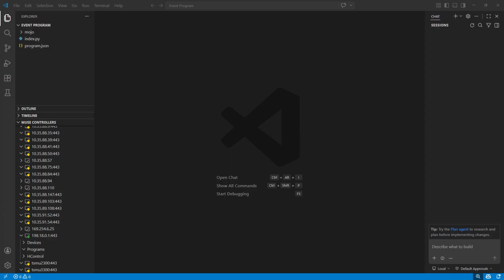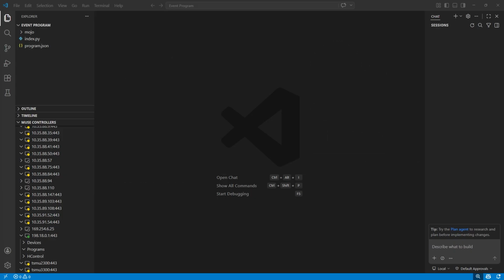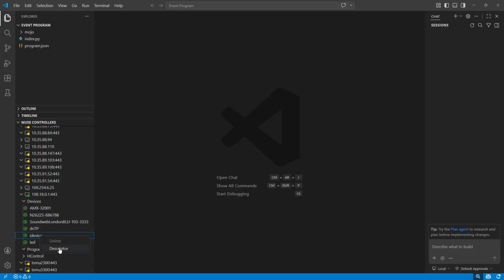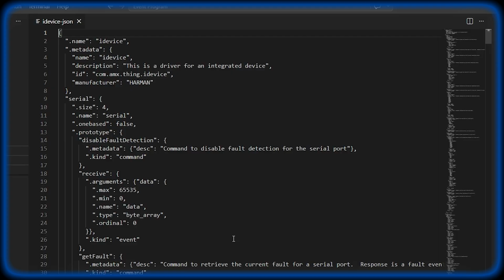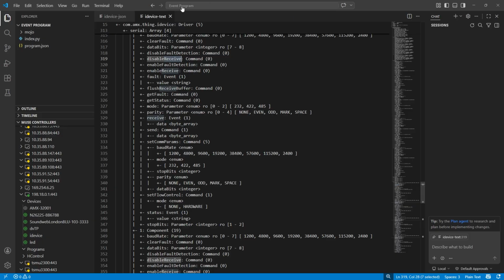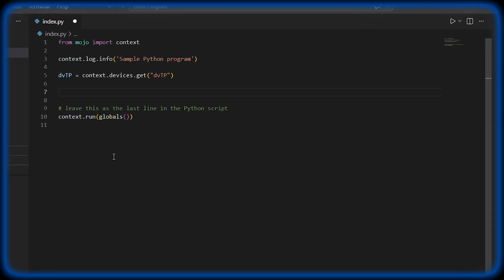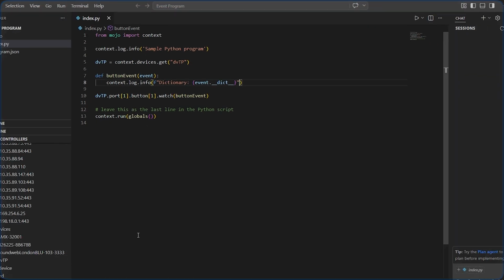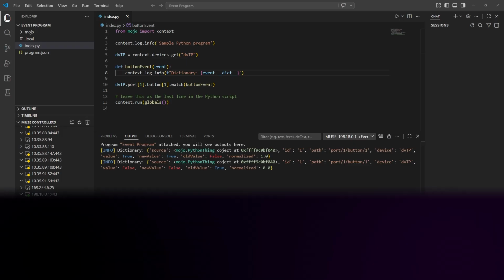Python - Events, Descriptors, & Dictionaries | MUSE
In this video, you’ll be introduced to the core concepts of event-driven programming in AMX MUSE using Python. We’ll break down how watches, listeners, and device descriptors work together to drive responsive control logic. You’ll learn how to identify whether an attribute is a parameter or an event by exploring descriptor files in both JSON and text formats. The tutorial also demonstrates how to set up event triggers, write callback functions, and inspect event data using Python dictionaries—giving you deeper insight into the information available for building robust automation.

What You’ll Learn:
• Fundamentals of event-driven programming in MUSE
• Understanding watches, listeners, and device descriptors
• Identifying parameters vs. events using descriptor files
• Working with JSON and text-based descriptor formats
• Setting up event triggers and callback functions
• Inspecting event data using Python dictionaries
• Building responsive logic based on real-time interactions

Timestamps:
0:00 Intro
0:24 Event Types
1:03 Descriptor Files
2:45 Code Example
4:36 Outro